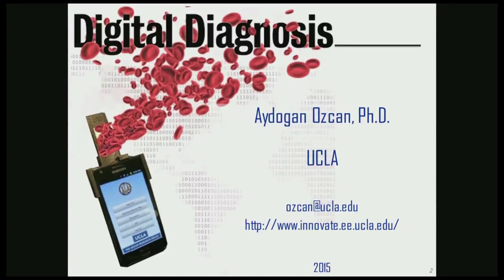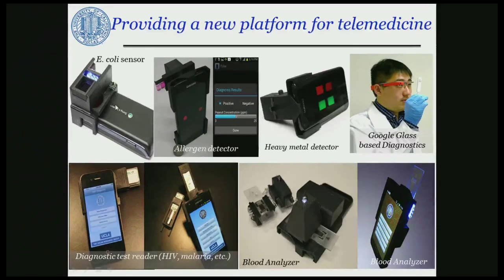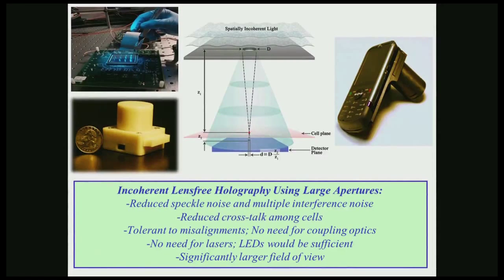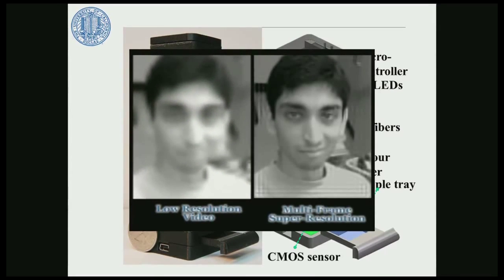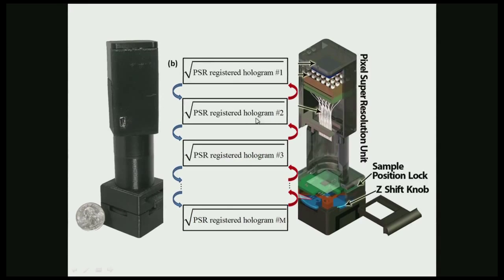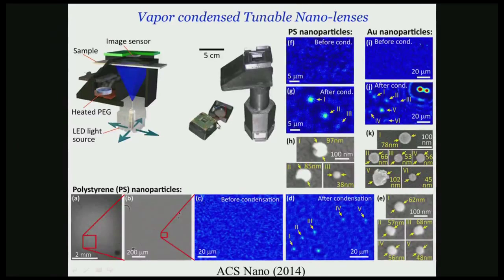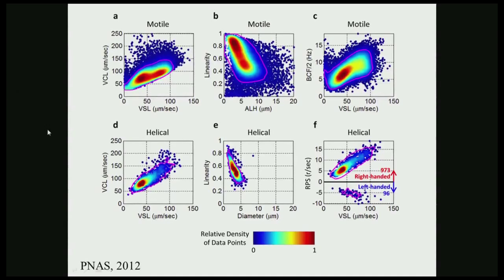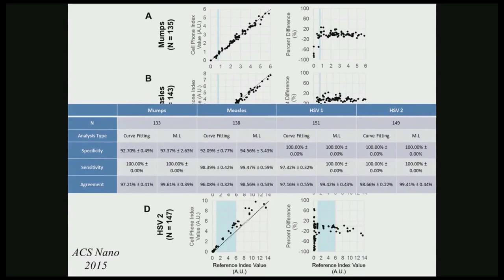Democratization of Next-Generation Imaging, Sensing, and Diagnostics Tools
Aydogan Ozcan plenary: Democratization of Next-Generation Imaging, Sensing, and Diagnostics Tools Through Computational Photonics

Most of the approximately 7 billion mobile phones in the world contain high-pixel-count CMOS cameras which can be leveraged, with the power of computational imaging, to perform on-site diagnostic testing.

In this Optical Engineering plenary talk, Aydogan Ozcan of the University of California, Los Angeles (UCLA), and California Nanosystems Institute (CNSI) overviewes the burgeoning field of mobile health technologies, offering a compelling argument for why mobile health represents the new frontier of health care.

Aydogan Ozcan is the Chancellor's Professor at UCLA and an HHMI Professor with the Howard Hughes Medical Institute, leading the Bio- and Nano-Photonics Laboratory at UCLA School of Engineering and is also the Associate Director of CNSI. He received his MS and PhD degrees at Stanford Universityand his BS from Bilkent University (Turkey).